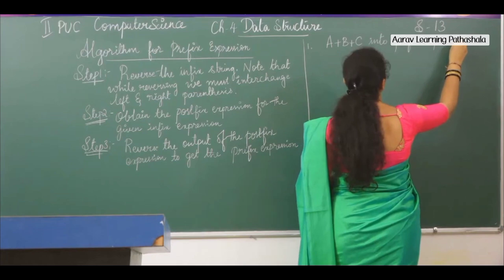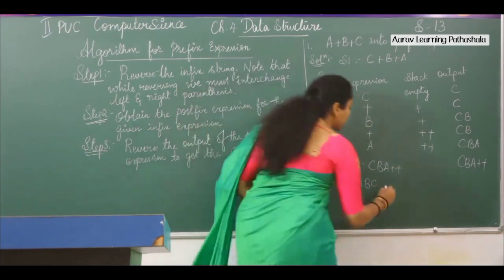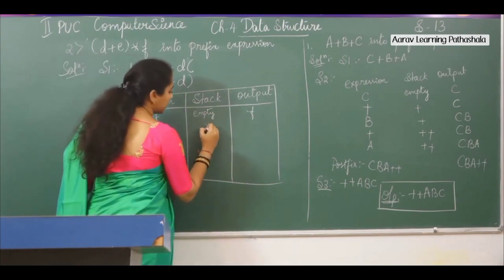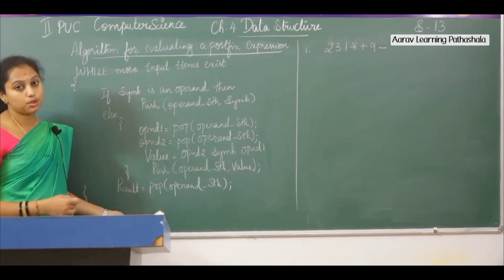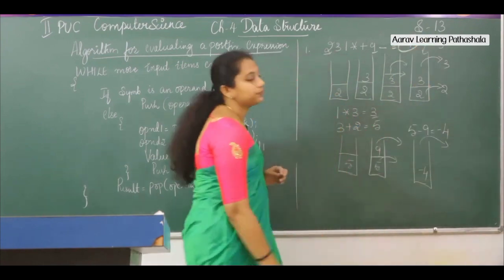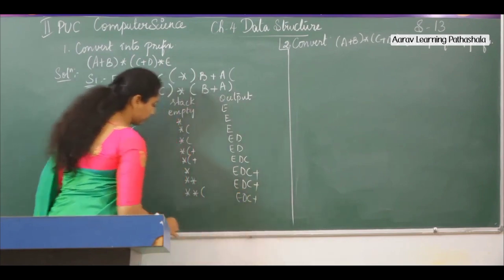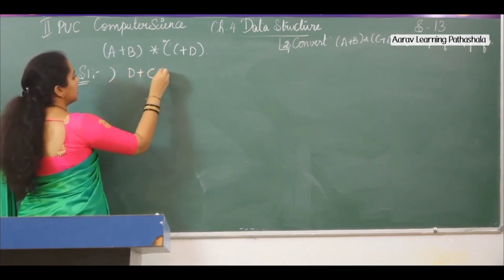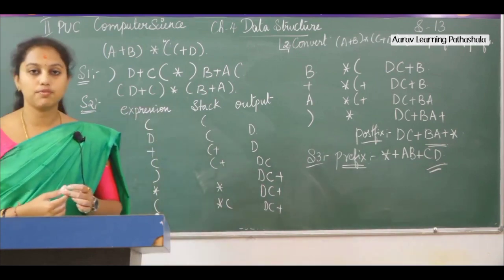COMPUTER SCIENCE _ II PUC _ CH 04 _ DATA STRUCTURE - INFIX TO POSTFIX EXPRES_Session 13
COMPUTER SCIENCE _ II PUC _ CH 04 _ DATA STRUCTURE - INFIX TO POSTFIX EXPRES_Session 13@AaravLearningpathashala